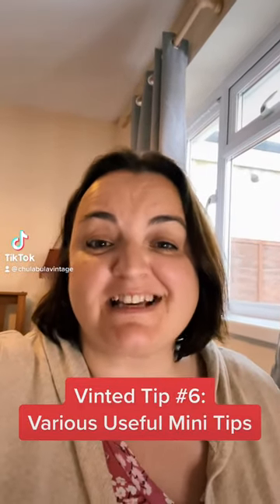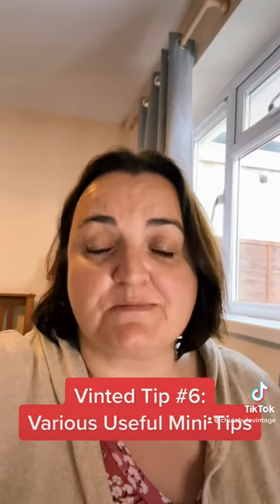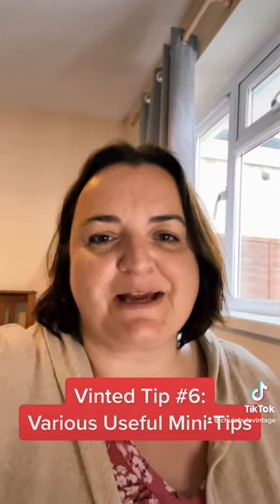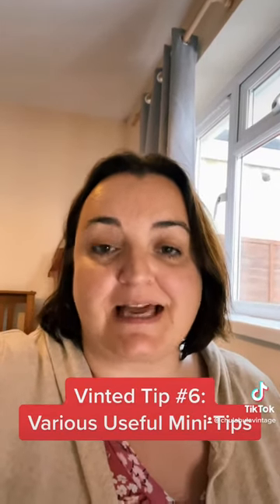Vinted Selling Tip #6: Various Mini Tips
Tip #6: Multiple less important tips that will save you time and improve your reviews. For more tips, watch the playlist and follow @ChulabulaVintage